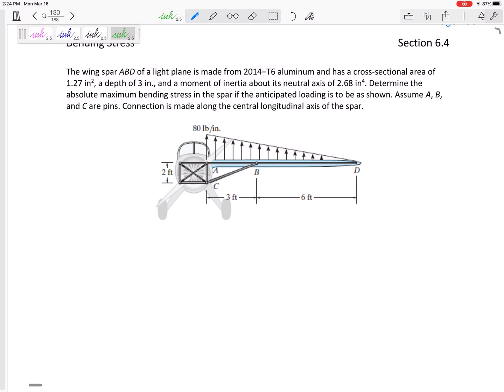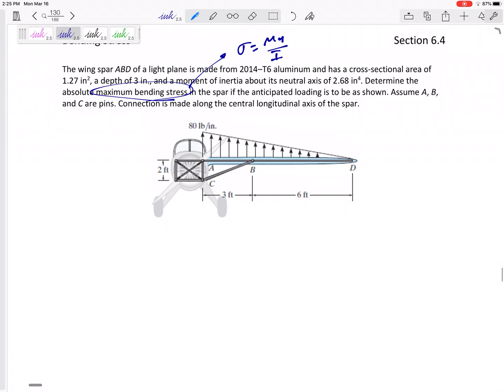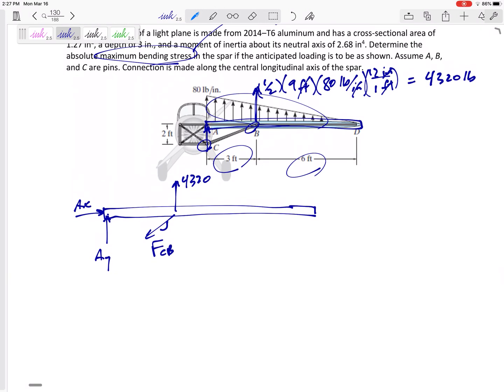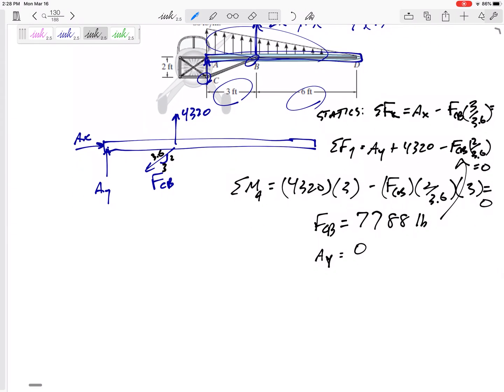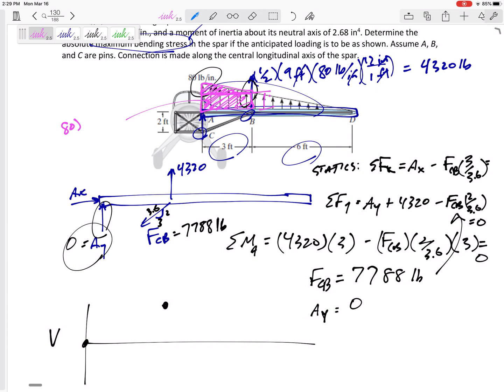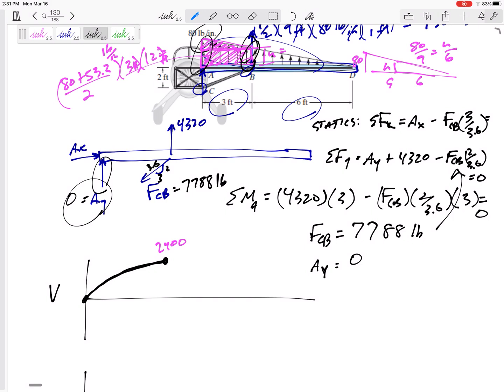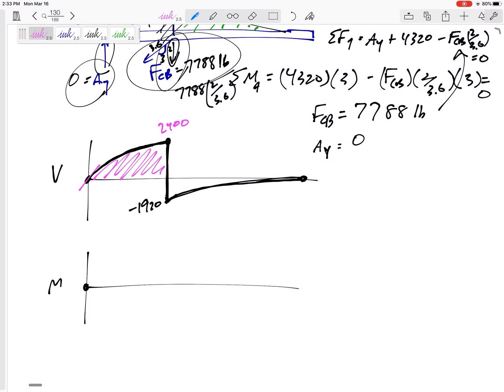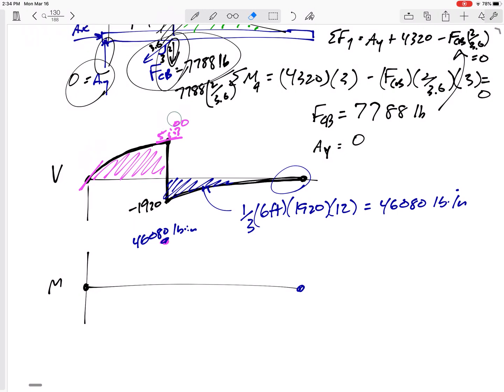Mechanics of Materials - Bending stress and shear and moment diagram example